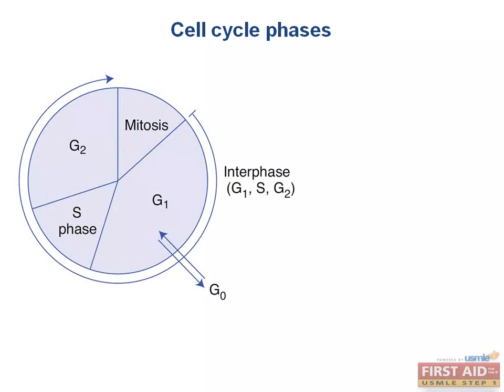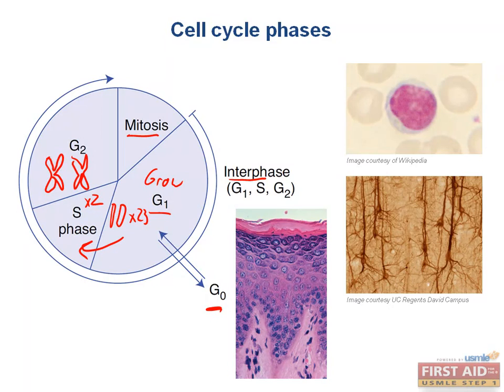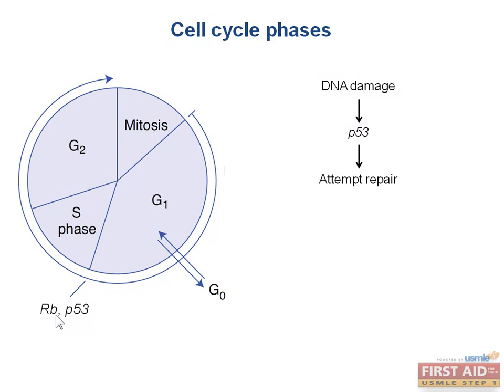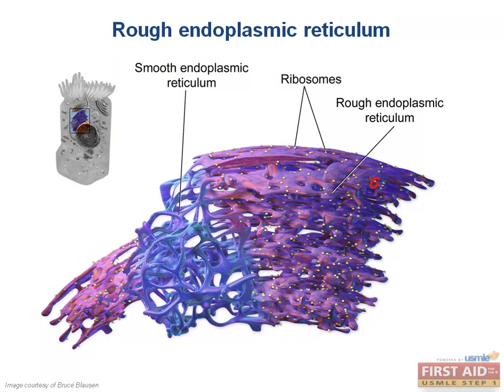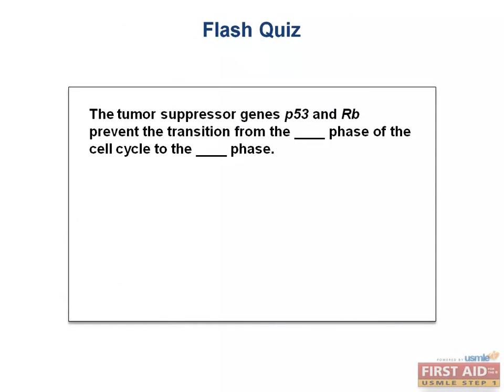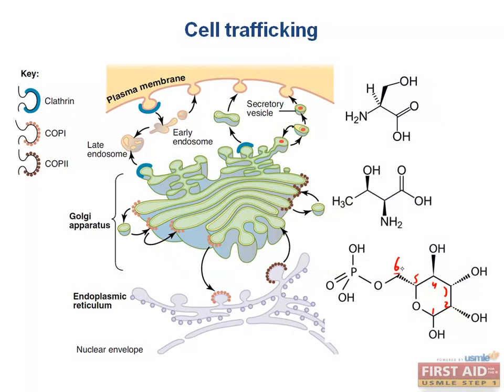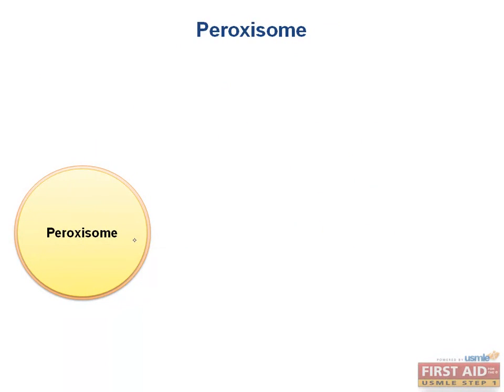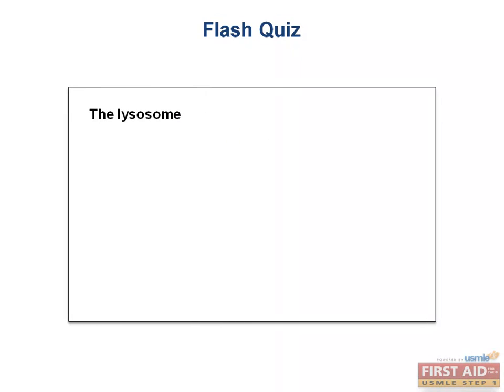Biochemistry Cellularpart1 USMLEstep1lectures